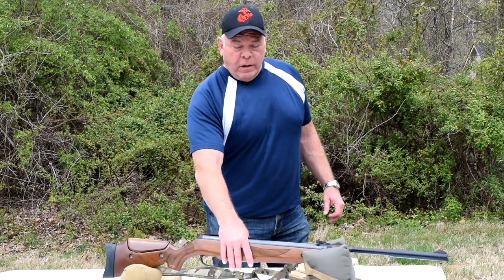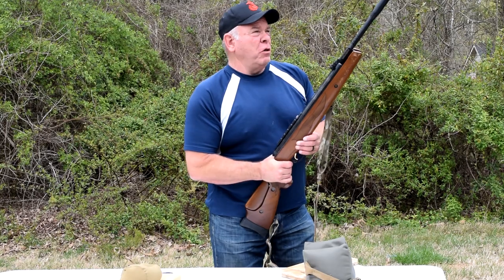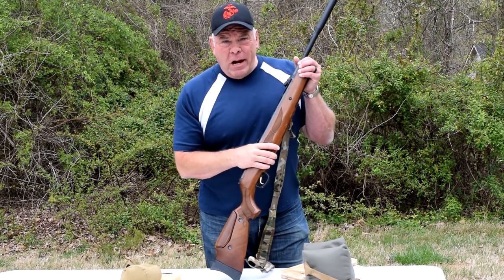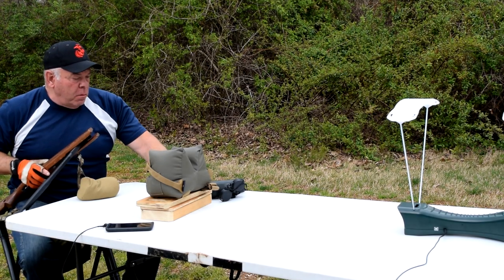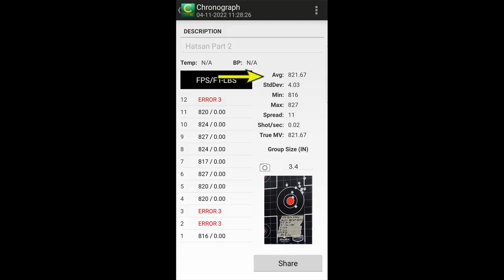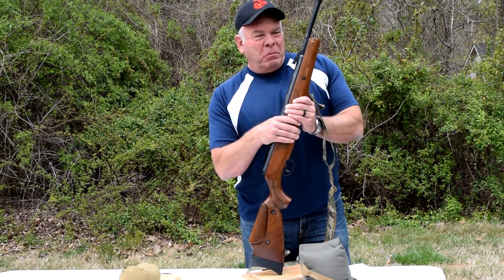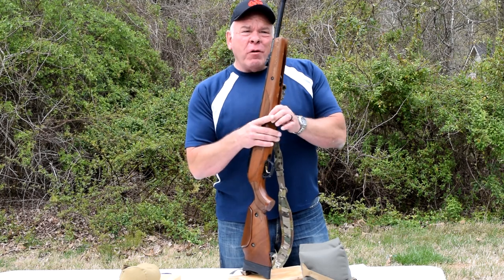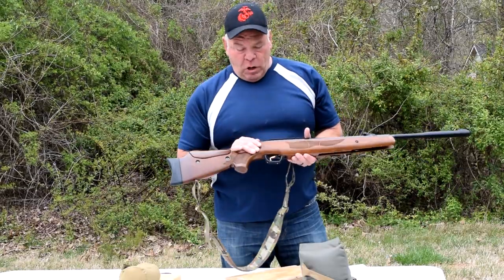Become a Better Shooter Hatsan 135 QE 22 Cal Review Part 2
After 9 months of use, is this air rifle any good?

I make videos because I enjoy it and, I enjoy honest reviews of actual products I have tried or use.

#1 Best Pellet Tested H&N Spike 16.05 gr

Fastest Pellet
H&N Excite Hammer 14.66 gr

Birchwood Casey Dirty Bird, Sight in Splattering Targets

RWS Air Gun Cleaning Pellets

RWS Air Gun Chamber Lube, 0.5 Ounce, Chamber Lube

RWS Air Gun Spring Cylinder Oil, 1 Ounce

Many of you are looking to make $$ online. This looks like one of the easiest methods